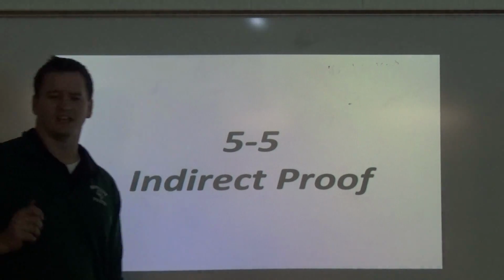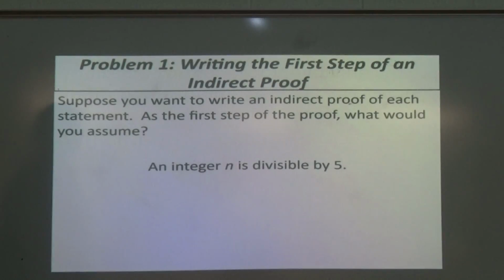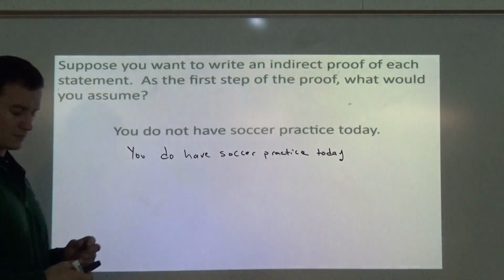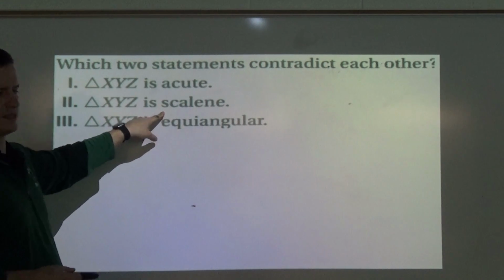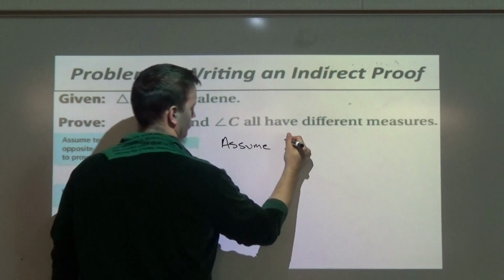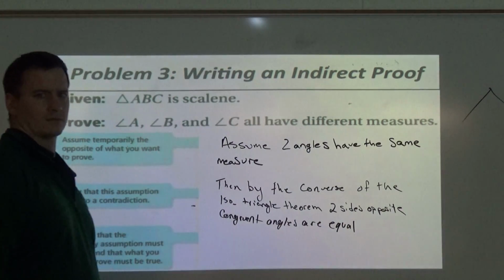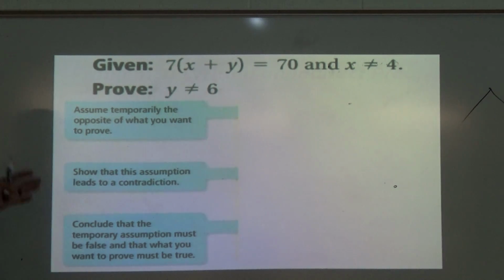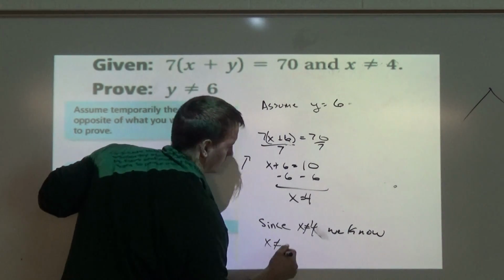5.5 Indirect Proofs